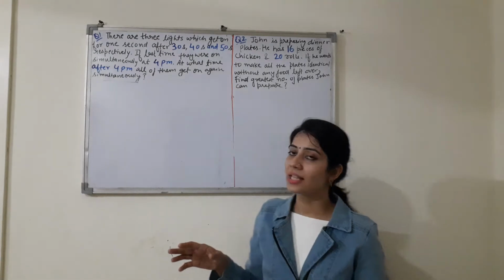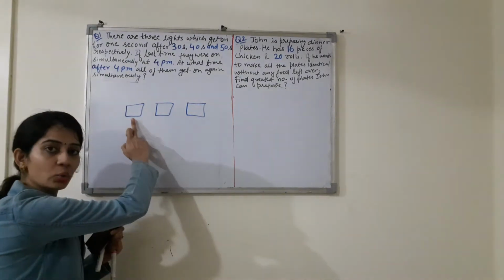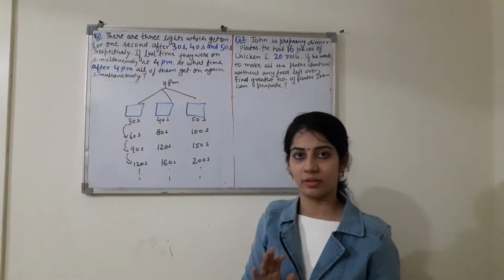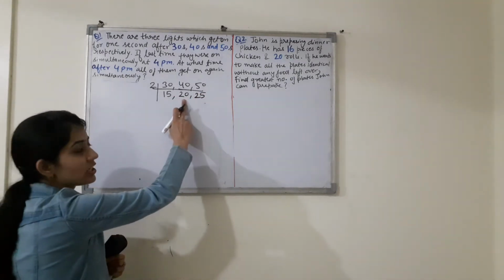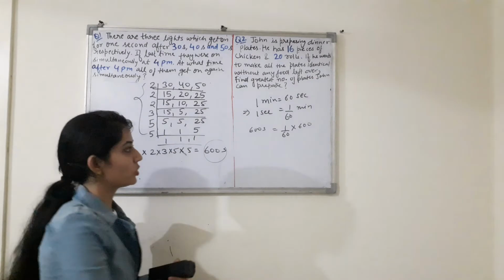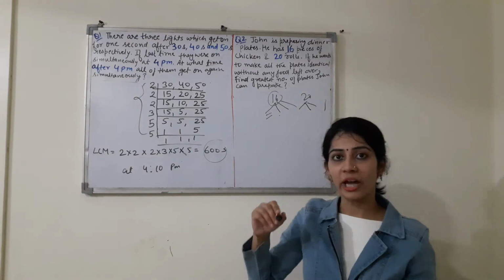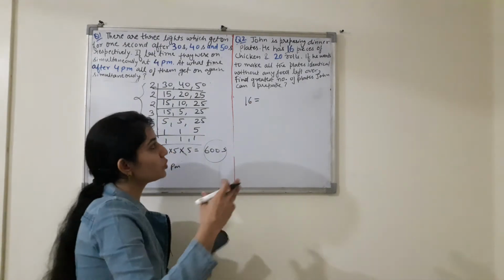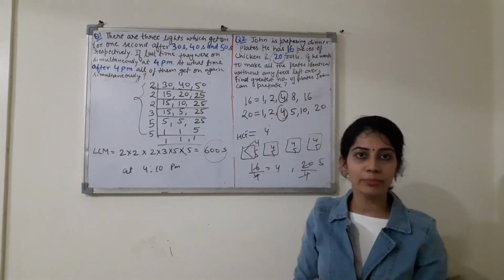word problems on HCF and LCM- frquently asked word problems in competitive exams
In this video we will know the word problems related to highest common factor known as HCF and least common multiple i.e LCM. We will know that how to differntiate the given word problem in terms of hcf or lcm. These word problems are frequently asked in competitive exams too.